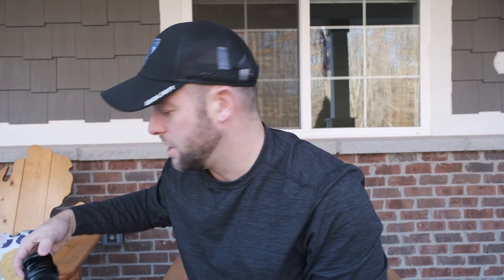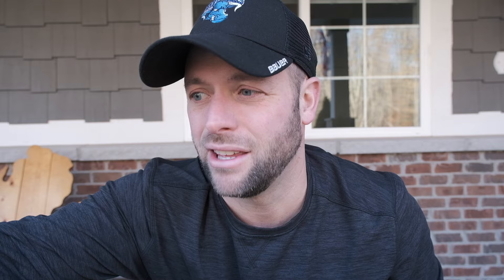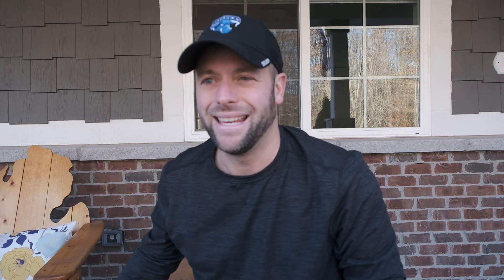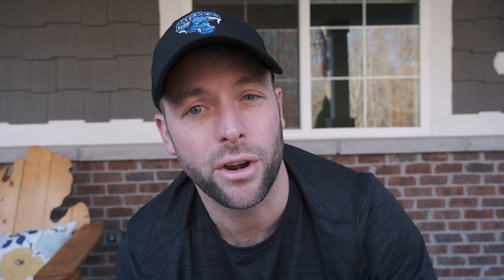One Camera, One Lens Challenge (GAS Deprogramming)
One Camera, One Lens, for 1 Month covering the 35/2, 23/2, 14.2.8, and 50/2. Who's in?